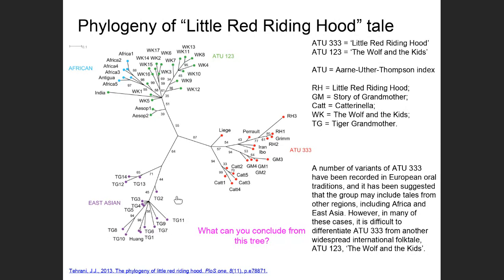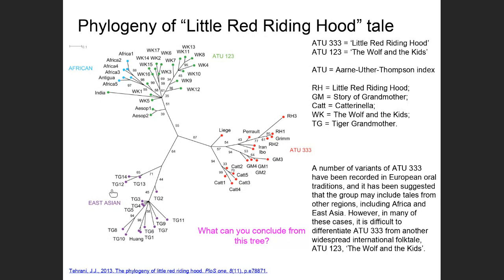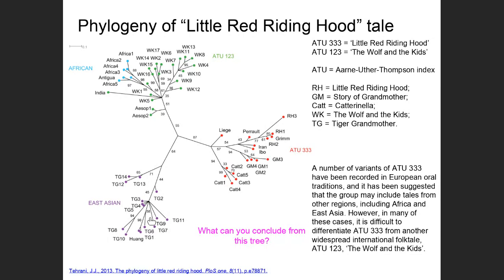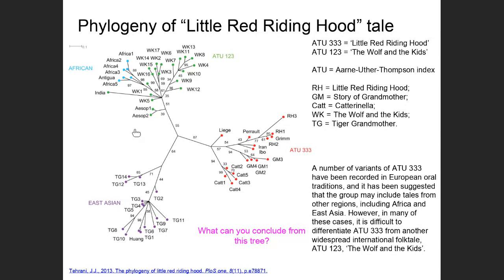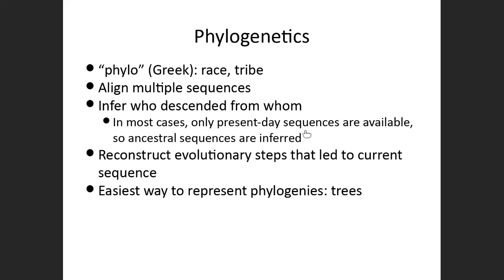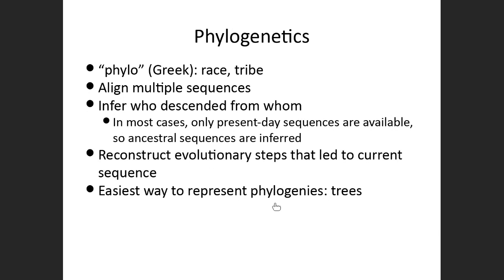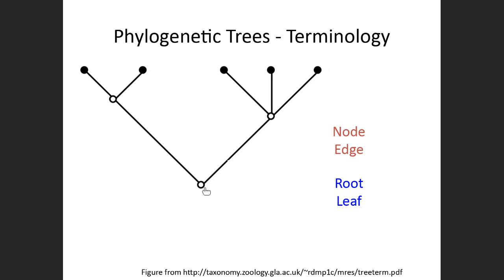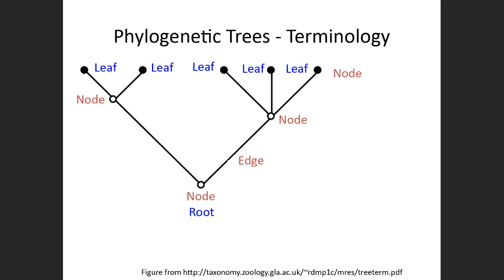PhylogeneticTrees Part2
2/24/21